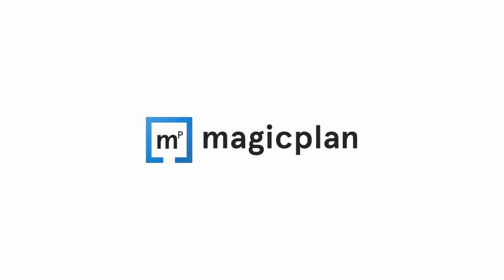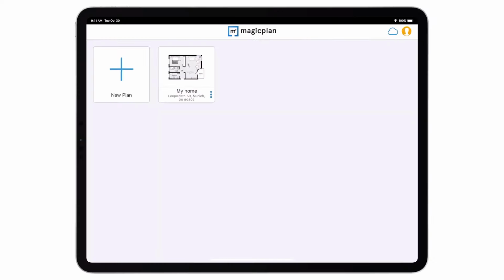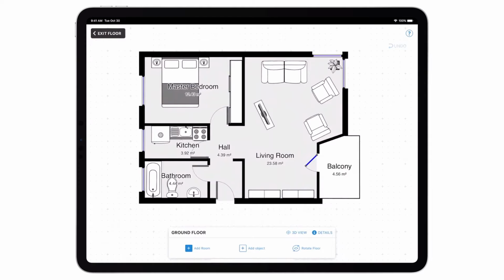3d Floor Plans | How To Create A Floorplan FAST | Expert Real Estate Rendering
A quick and easy 'How To' video for creating 3D Floor Plans! A 3D floor plan is a type of diagram that shows the layout of a home or property in 3D from above. Unlike a 2D Floor Plan, a 3D Floor Plan includes perspective which makes it easier for you to understand the size and layout of a space. They typically include details such as windows, doors, flooring, and fixed installations such as bathroom and kitchen fixtures. They may also include furniture to illustrate the scale of a room and how it can be furnished. 3D Floor Plans are useful for real estate marketing, home staging, and home design projects.

Creating a 3D Floor Plan is easier than ever! It used to be that 3D floor plans had to be drawn using computer-aided drafting (CAD) software, which was time-consuming and expensive. But now, anyone can create a high-quality 3D floor plan quickly, easily, and affordably.

Creating a floor plan with online tools is easy. Use simple drag and drop drawing tools to your draw walls, add windows and doors, and to furnish your floor plan. Integrated measurement tools make it easy to create an accurate floor plan. There are thousands of brand-name and generic products that you can customize using our powerful Replace Materials feature.

Top view 3D Floor Plans give you a clear overview of the layout of the space. Add furniture to show furniture layouts or leave your floor plan unfurnished. Top view 3D Floor Plans are ideal for real estate listings, interior design projects, showing home improvements such as new floors.

Isometric 3D Floor Plans are dynamic and can highlight different aspects of the layout or design. Choose from nine different standard angles or customize the camera settings to create your own unique perspective.

Utilize a virtual model of a building floor plan, depicted from a birds eye view, utilized within the building industry to better convey architectural plans. Usually built to scale, a 3D floor plan must include walls and a floor and typically includes exterior wall fenestrations, windows, and doorways. It does not include a ceiling so as not to obstruct the view. Other common attributes may be added, but are not required, such as cabinets, flooring, bathroom fixtures, paint color, wall tile, and other interior finishes. Furniture may be added to assist in communicating proper home staging and interior design.

3D Floor Plans Are Perfect For…
Real Estate Listings
Property Marketing
Home Staging
Interior Design
Home Design
Home Remodels
Home Renovations
Home Improvements
Property Layouts
Office Design
Commercial Design
Furniture Plans

Why are floor plans important?
More than just displaying the property in the form of blueprints, purchasers rather lookout for a floor plan that gives a clear view of the property and how they can utilize the space effectively.
Floor plan makes your planning process so easy that you need not want to waste your time in organizing and executing a process. Floor plan uses accurate scale, and hence, you must add the right measurements in manageable sizes of all add-ins like kitchen units, wardrobes, and bathroom fittings. It helps an adequate understanding of a property, outlook, interaction of space, and how the flow goes on. Floor plan helps in making any structural alterations to the buildings if needed, such as adding new rooms, creating space for a garden, or even knocking down a wall. Is the home you are residing is of an outdated style? You can now update them with today’s lifestyle, and floor plan will be of great help.

0:00 Introduction
0:38 Inside Homes
1:13 Magicplan App
2:22 Fiverr Freelancers
3:45 Final 3d Floor Plan